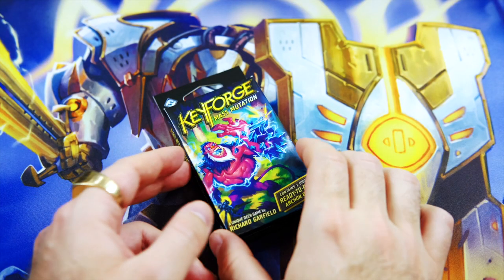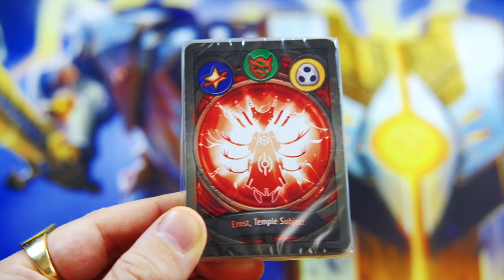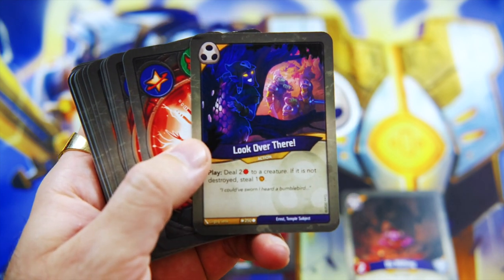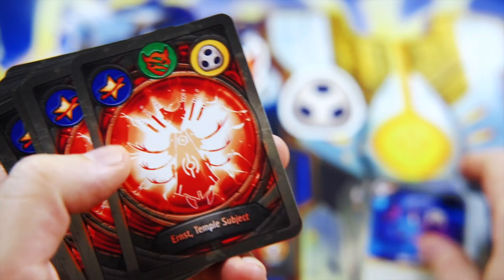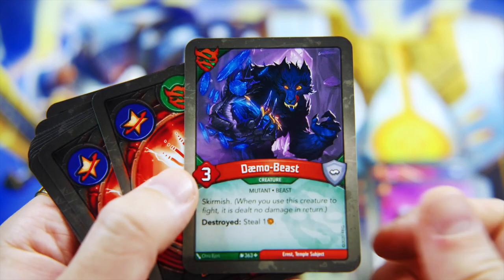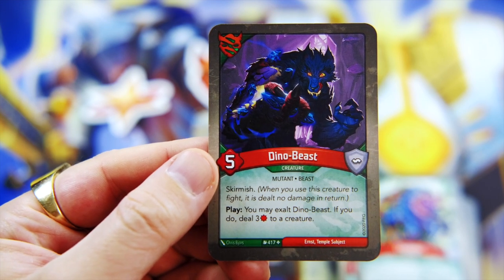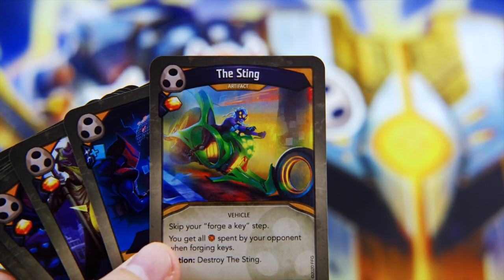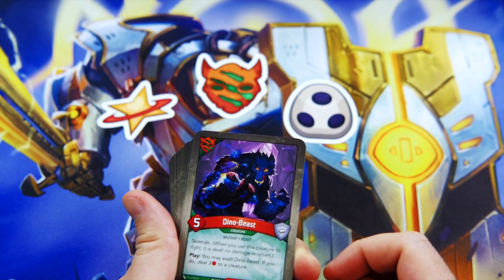KeyForge: Mass Mutation Unboxing & Deck Analysis: Star Alliance Shadows Untamed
Mass Mutation unboxing continues! With the release of this new set it is time see how the cards on the set come out together and how the enhancements alter the power of the deck, as each deck now is even more unique than ever before!

Link to my DECKS OF KEYFORGE deck shop below.